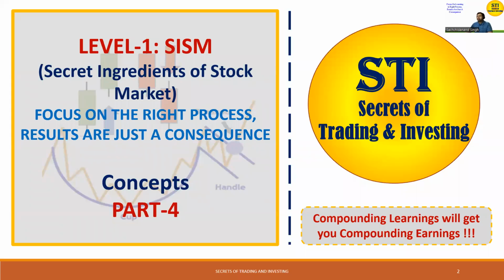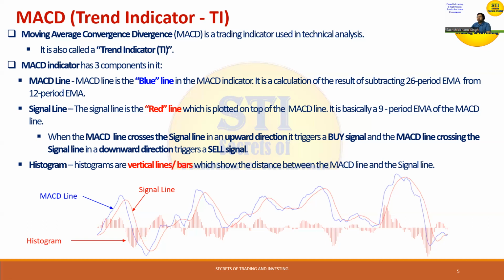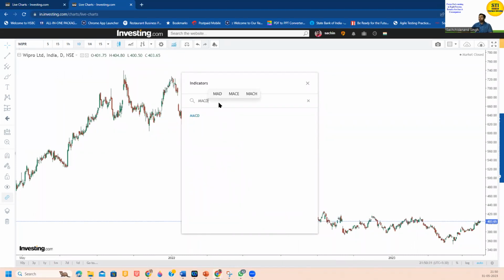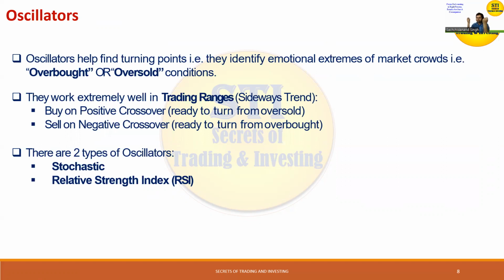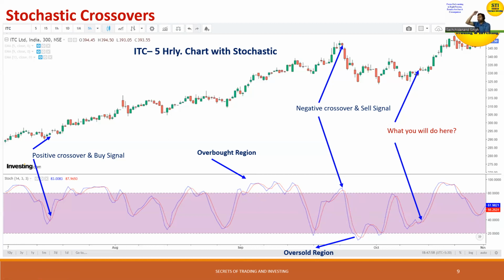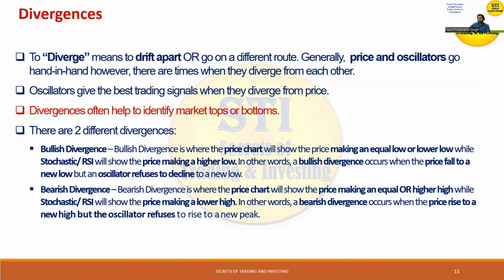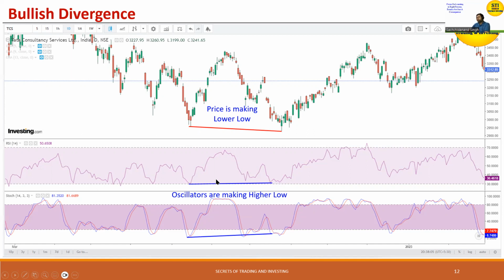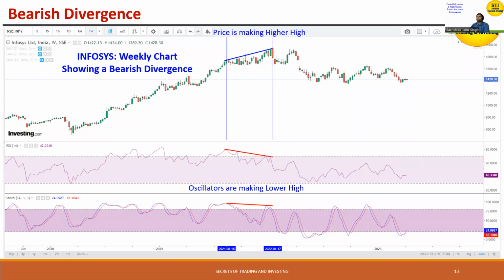Secrets of Stock Market | L1 | Technical Analysis Video5 | Technical Indicators & Divergences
Content Summary
# Technical Indicators
 - MACD
 - Oscillators
# Divergences

About this Channel:
This Channel is created to share my all learnings about Stock Markets Trading and Investing. It has resulted in a consistent secondary income source for me through a systematic process that anyone can learn by spending 3 to 4 hours per week.